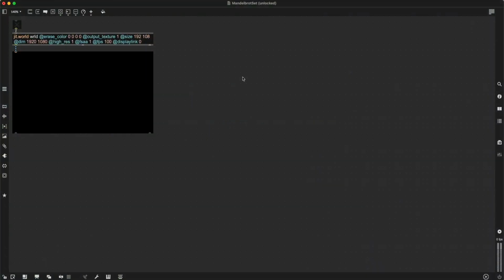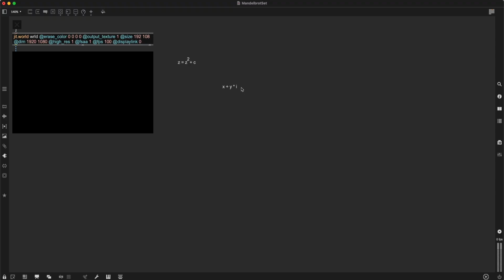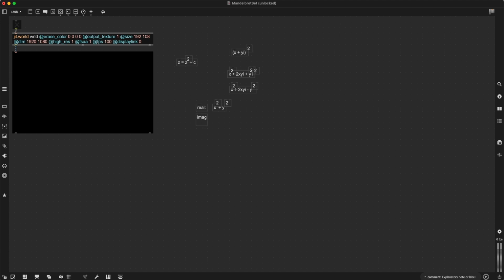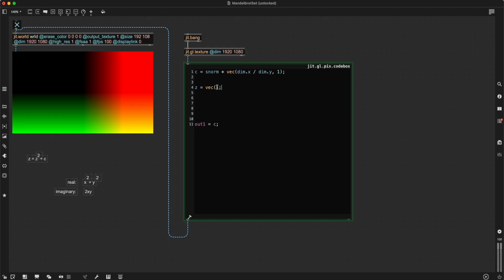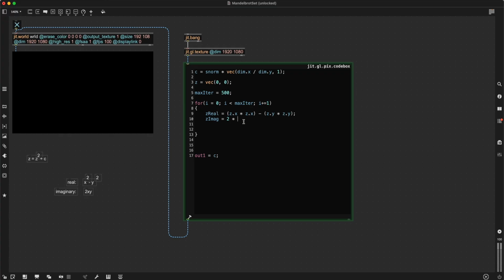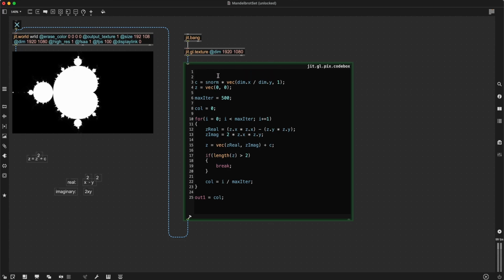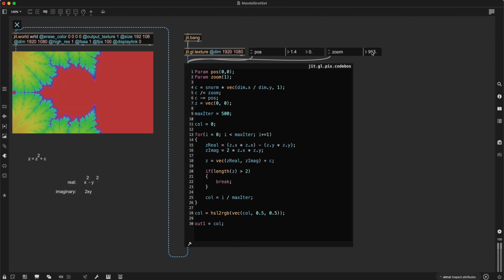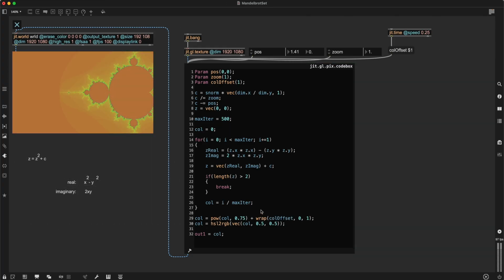Mandelbrot Set in Max/MSP (jit.gl.pix Tutorial)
CATEGORY: Jitter Tutorial, jit.gl.pix Fragment Shader
LEVEL: Intermediate

This tutorial shows how to implement the Mandelbrot set in Max/MSP.
We will translate the mathematical definition into jit.gl.pix code.
Each pixel represents a complex number. The iterative formula is evaluated per pixel and the escape time is used for coloring.
The goal is not to explain fractal mathematics in detail, but to show how the Mandelbrot set can be implemented, navigated and visualized in Max.

If you want to skip the explanation, the implementation starts at 07:00.

Intro 00:00
Implementing the Iterative Formula 02:33
Coding the complex squaring and iteration loop.
Zoom and Position Offset 15:05
Adding zoom and offset to navigate the complex plane.
Coloring 17:30
Using escape time for color mapping.
Outro 21:31